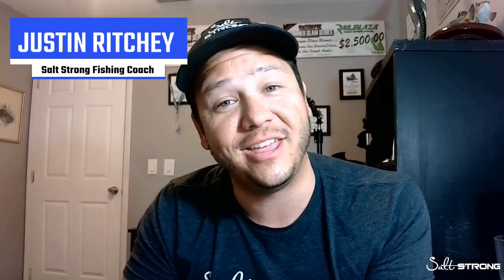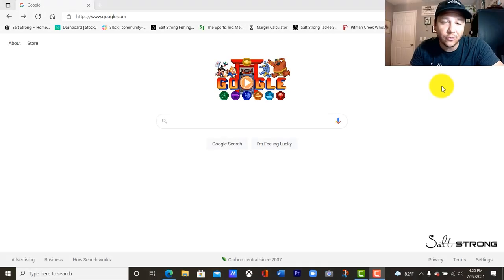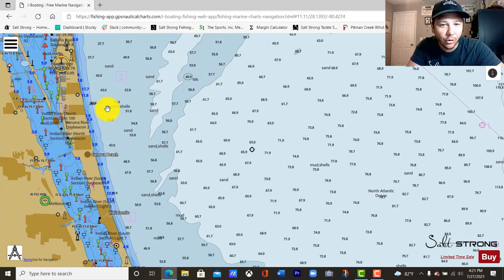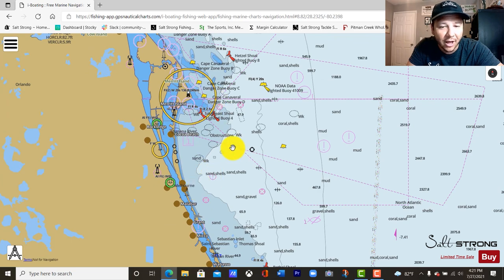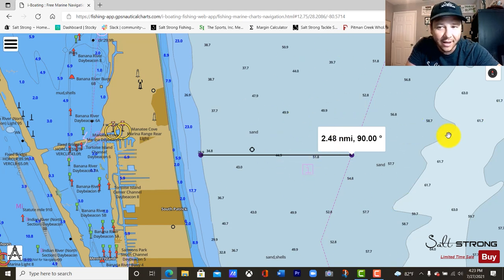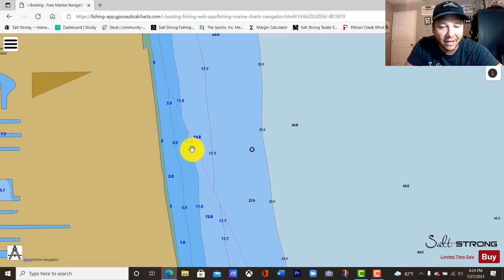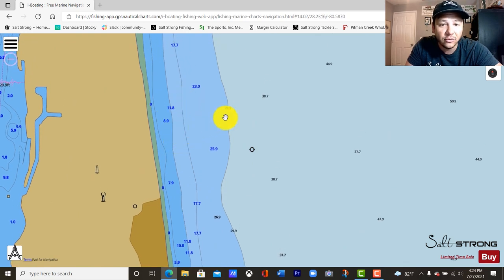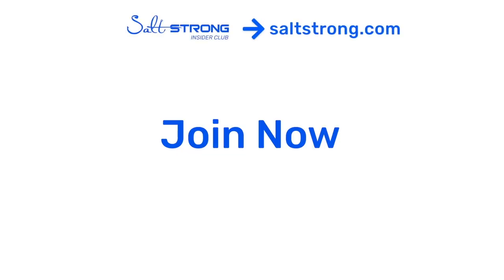The Easiest & Fastest Way To Find And Catch Nearshore Fish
If you want to catch big nearshore fish, you have to find the depth highway!

Big fish are chasing bait schools very close to shore right now.

And if you want to catch them, you must know the signs to look for to stay in the strike zone.

Typically fish are looking for structure to find food or protection.

But sometimes you are fishing in an area that doesn't have structure and you'll need to find the depth contours.

Big pelagics will follow bait schools in those varying depths and there are some key tactics you can use to catch them!

So in this new video, you’ll learn how to quickly find the nearshore depth highway to catch big fish.

Have any questions about these depth highways?